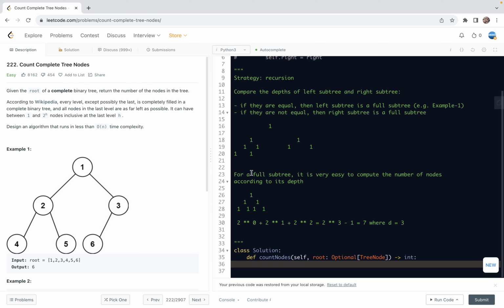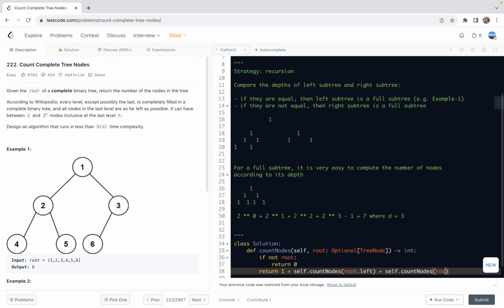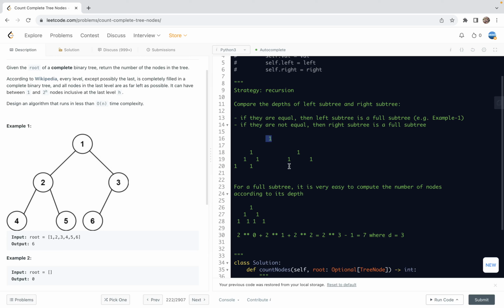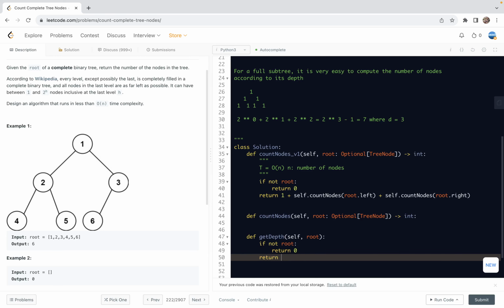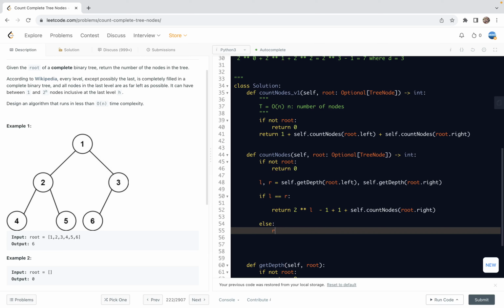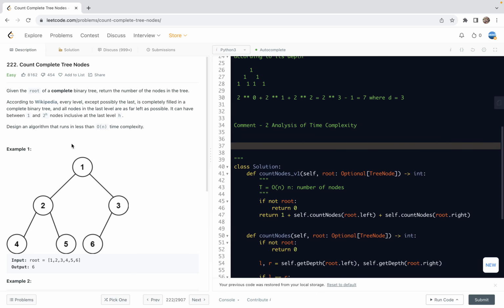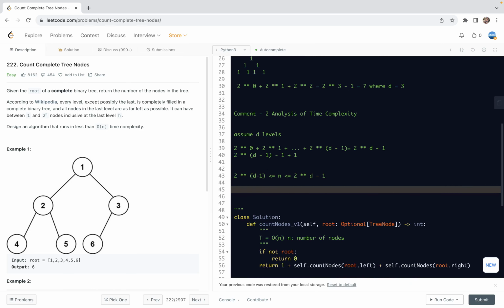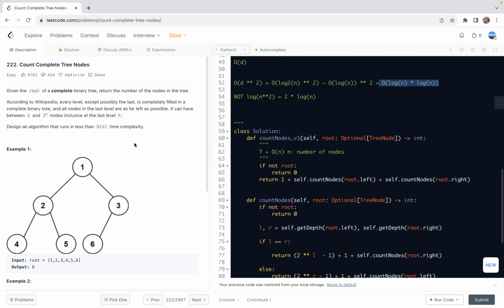leetcode 222. Count Complete Tree Nodes - recursion, (log)**2 time